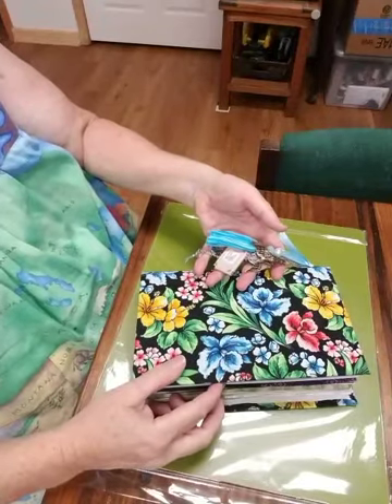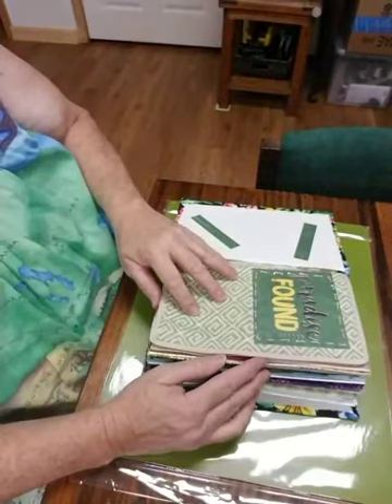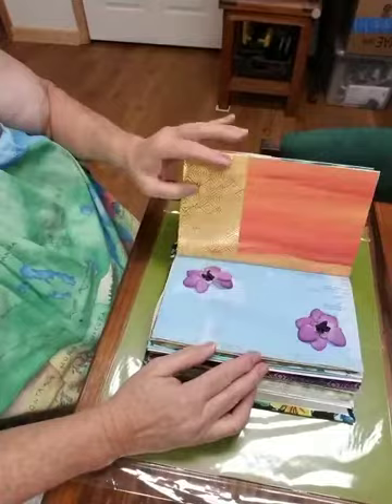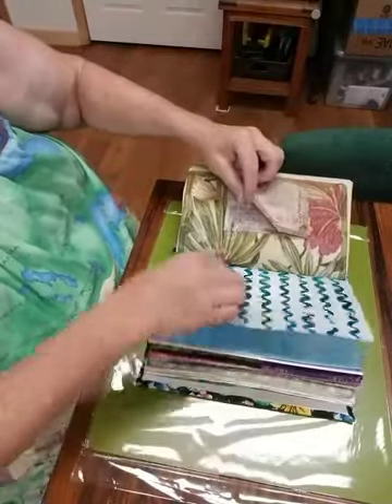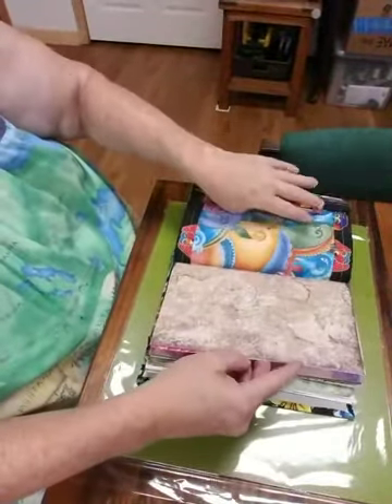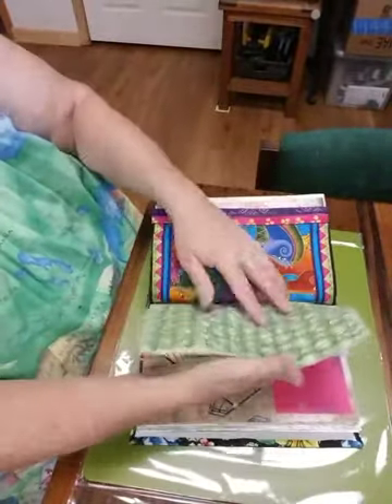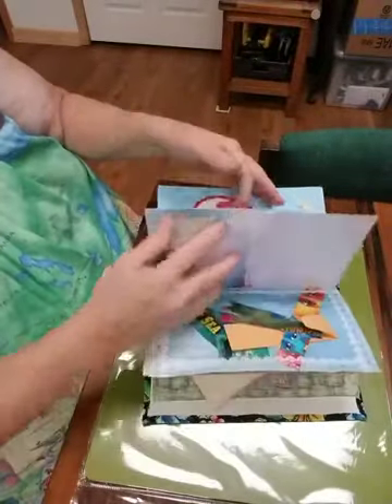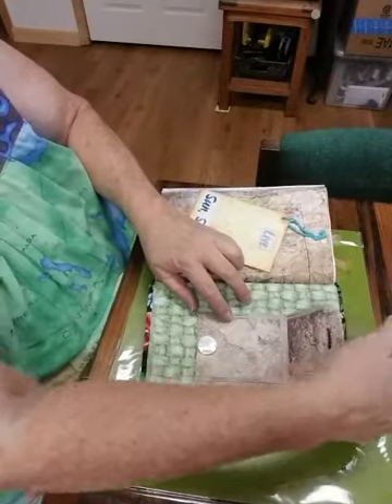My first junk journal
A journal made for my friend Michelle to keep her treasures from her trip to Hawaii.